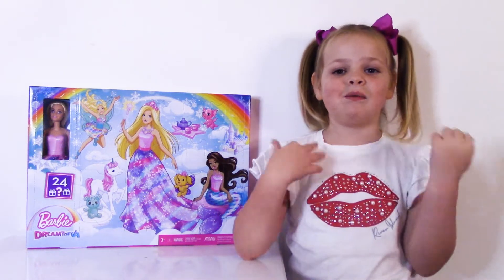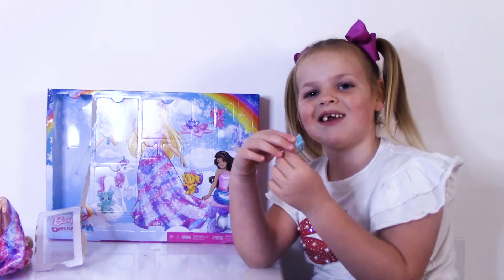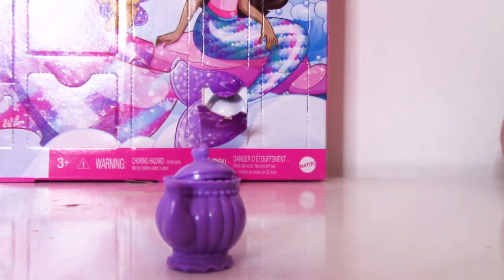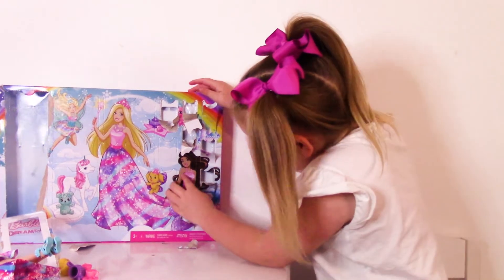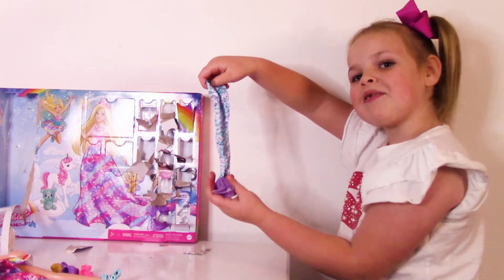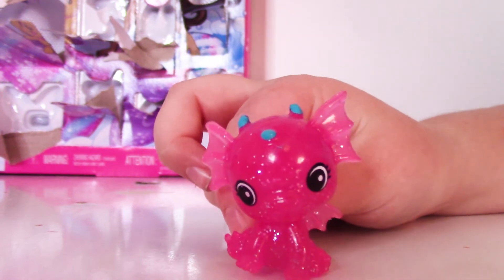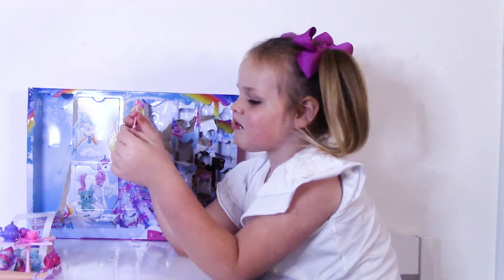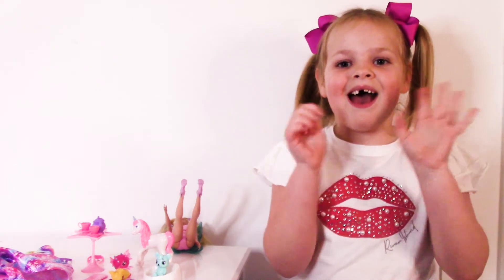Erin opens the new Barbie Dreamtopia Advent Calender 2022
Advent calender costs £21.00 and can be bought

Erin opens the new Barbie Dreamtopia Advent Calender 2022.  Erin unboxes the new Barbie Dreamtopia advent calendar which toy surprises did she find inside?